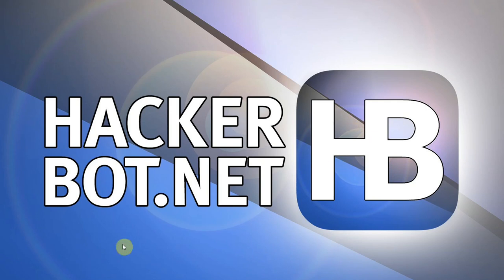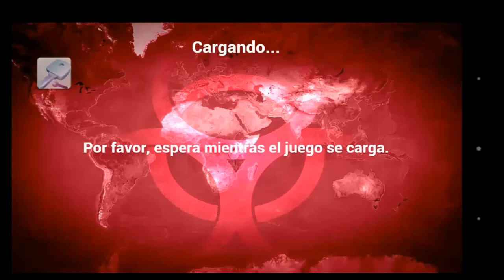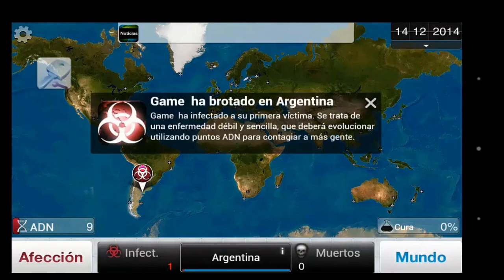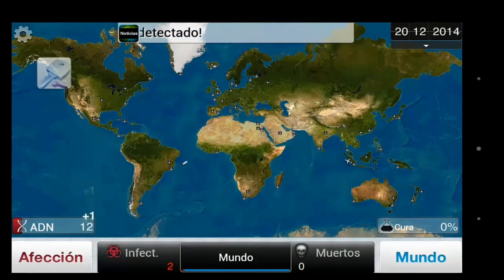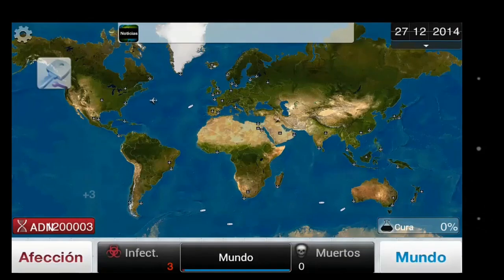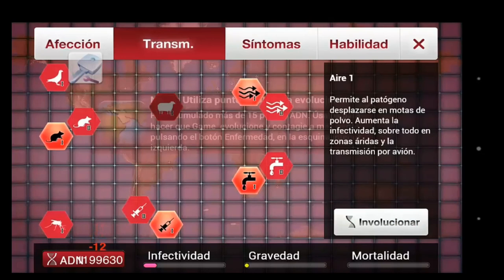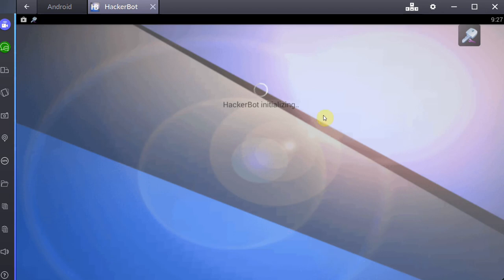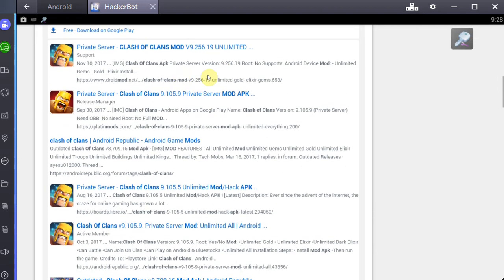How to Hack any Game using Game Killer APK Cheat Tool (Tutorial)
This is a short tutorial on how to hack any android game using game killer apk / gamekiller app.

Game Killer APK allows you to easily hack money, gems and other stuff in android mobile games for free. You can download gamekiller at the link above.
This game cheat tool will only work for offline games and will require a rooted device, emulator or phone.

If you want an alternative app that does not require a root and allows you to hack apps with no root, then download HackerBot APK instead.

Game Killer is a good alternative for older devvices to replace apps like GameGuardian, Game Hacker, GameCIH, Lucky Patcher or Freedom APK.